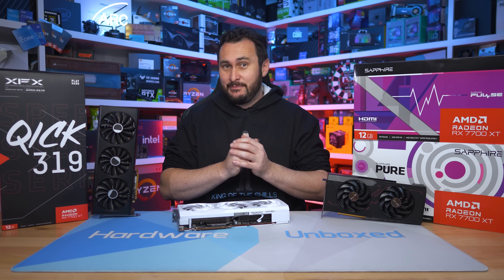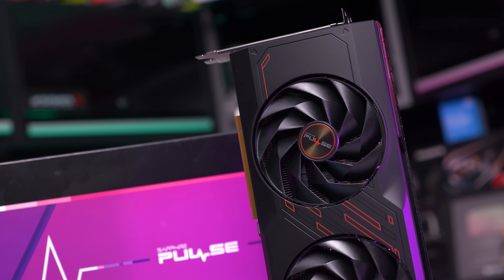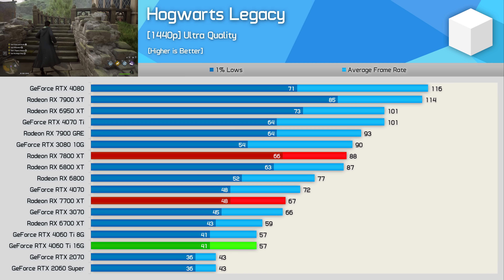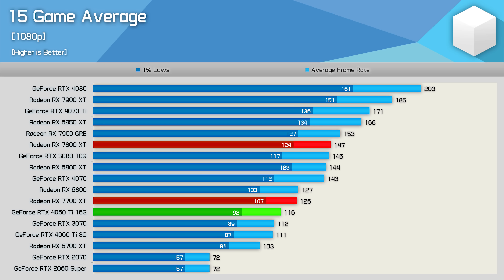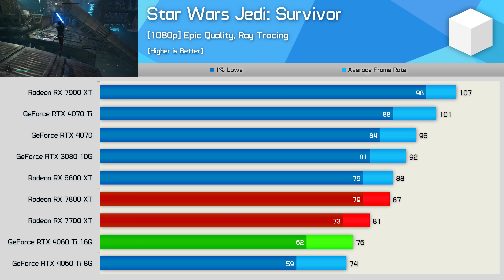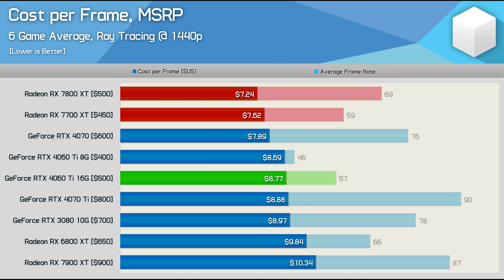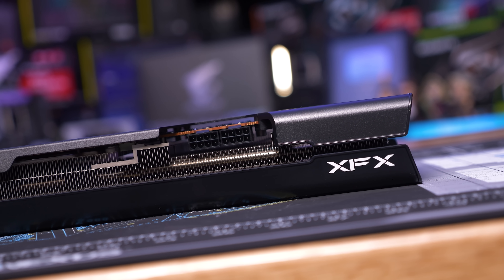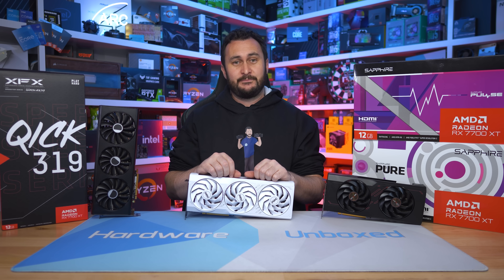AMD Radeon RX 7700 XT Review, It's The 7900 XT All Over Again!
Video Index
00:00 - Welcome to Hardware Unboxed
00:46 - Super Special
01:27 - Radeon RX 7700 XT
02:3 0 - Test System Specs
03:01 - A Plague Tale: Requiem
03:53 - Cyberpunk 2077
04:37 - Hogwarts Legacy
05:25 - Marvel’s Spider-Man Remastered
06:06 - The Last of Us Part I
06:46 - Fortnite [DX11]
07:23 - Raster, Average 1080p
07:47 - Raster, Average 1440p
08:10 - Raster, Average 2160p
08:29 - Ray Tracing, Marvel’s Spider-Man Remastered
09:08 - Ray Tracing, Fortnite [DX12]
09:43 - Ray Tracing, Star Wars Jedi: Survivor
10:16 - Ray Tracing, Average 1080p
10:32 - Ray Tracing, Average 1440p
10:44 - Ray Tracing, Average 2160p
10:56 - Power Consumption
11:37 - Cost per Frame, Raster MSRP
12:06 - Cost per Frame, Raster Retail
12:26 - Cost per Frame, RT MSRP
12:36 - Cost per Frame, RT Retail
12:42 - Cooling Performance
13:52 - Final Thoughts

AMD Radeon RX 7700 XT Review